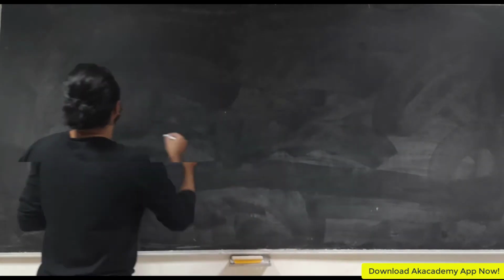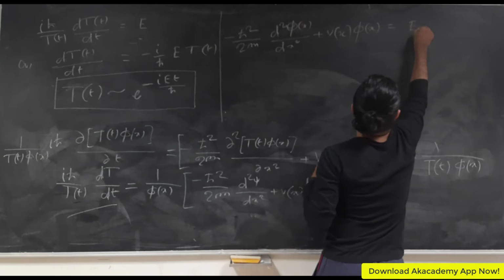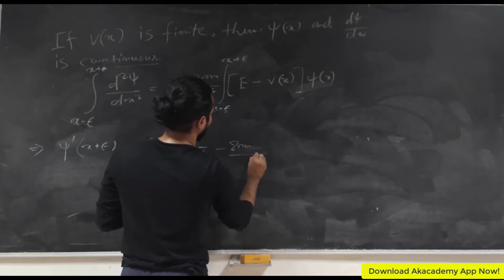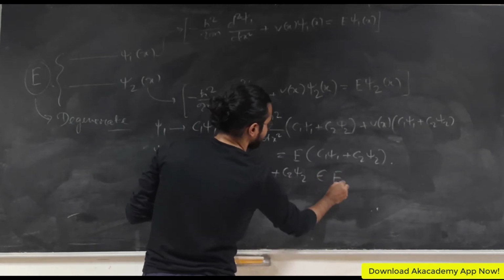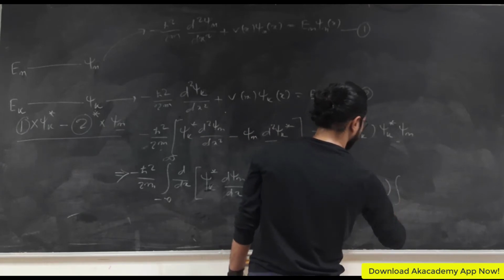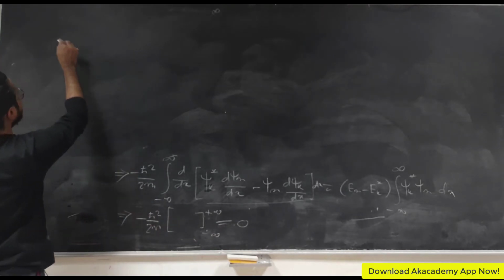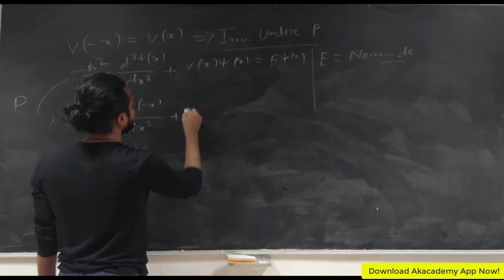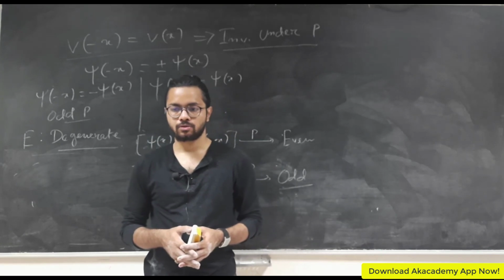Bound State Solutions, Quantum Mechanics Part-11 | CSIR-NET/GATE/IIT-JAM etc. | Sudeep Saha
Download Akacademy App from play store and use batch code- "iitjamphysics" to get free lectures and pdfs.
In this video Sudeep Sir has discussed about Schrödinger equation for CSIR-NET, gate and IIT JAM exam.

Link to download App-

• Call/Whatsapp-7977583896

Thanks for visiting Akacademy.